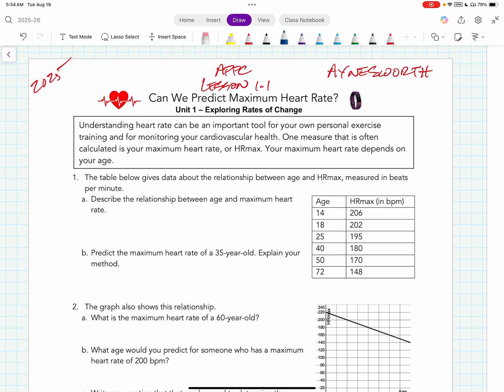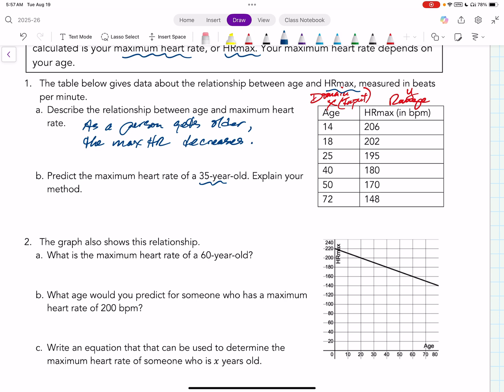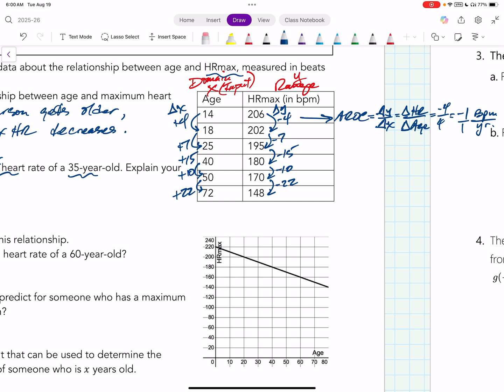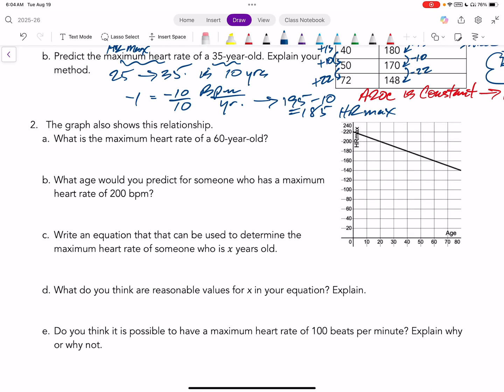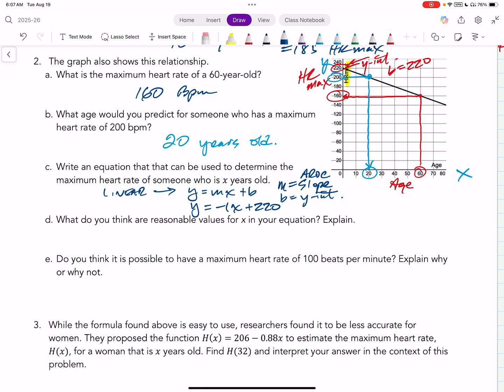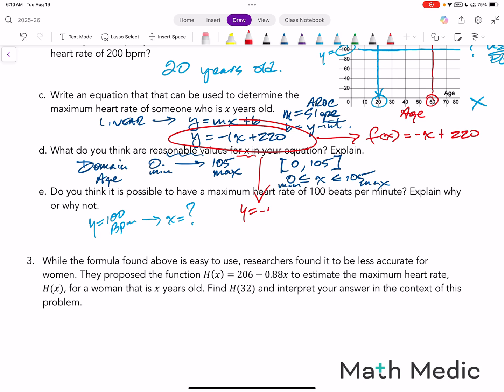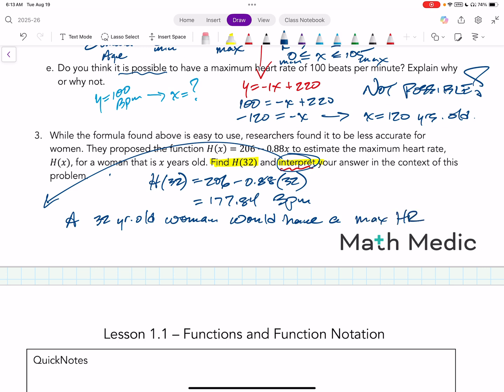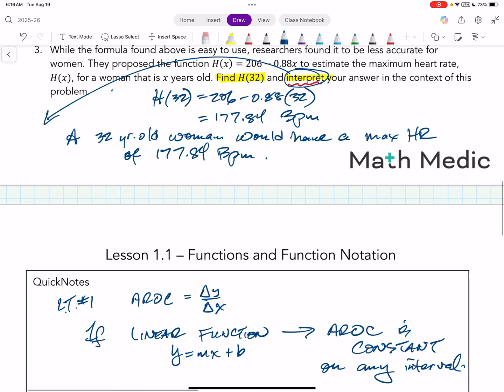1-1 Rates of Change video2025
1-1 Rates of Change